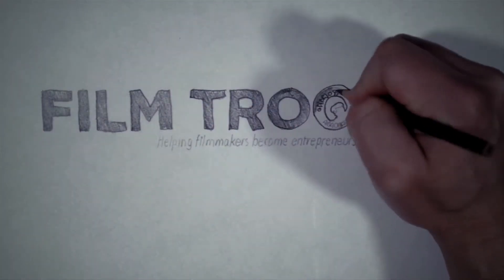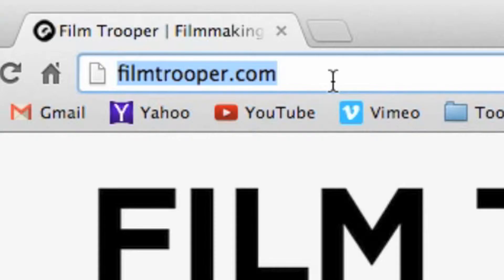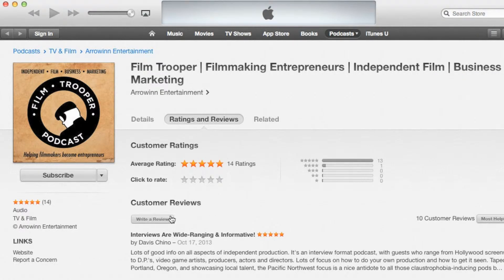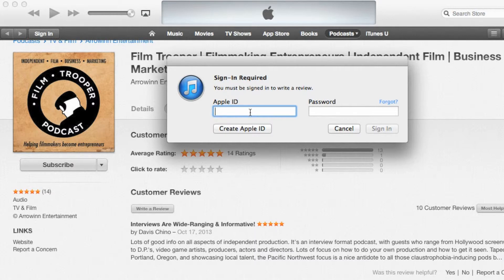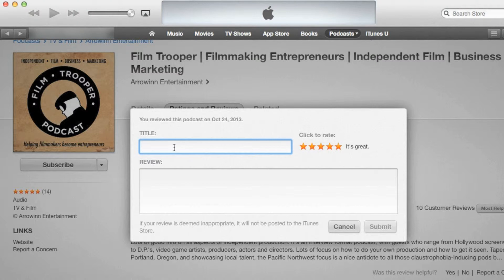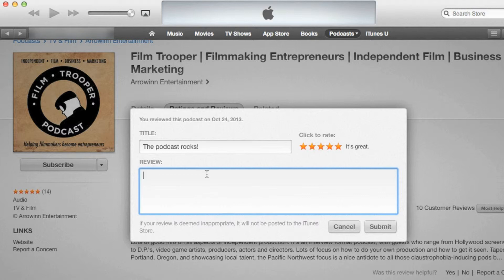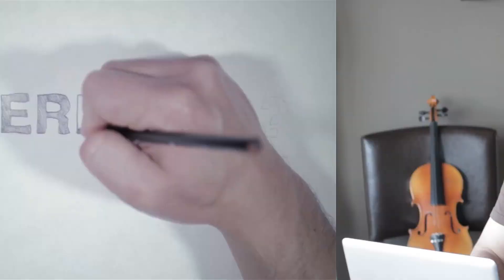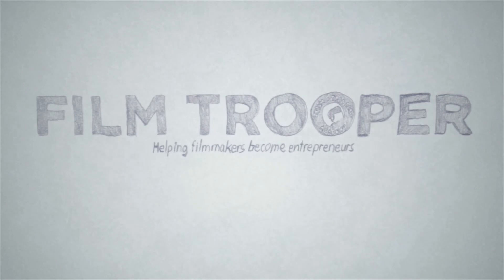How To Leave A Rating And Review In iTunes For A Podcast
Don't know how to leave a rating and review in iTunes for a podcast?

This simple video shows you how to do such a task.